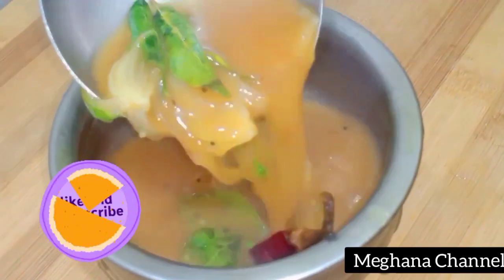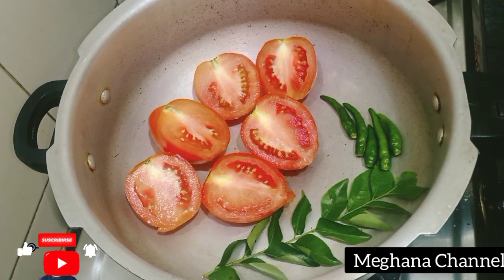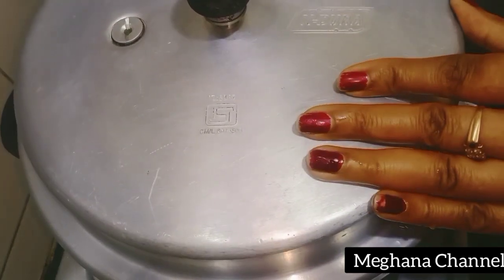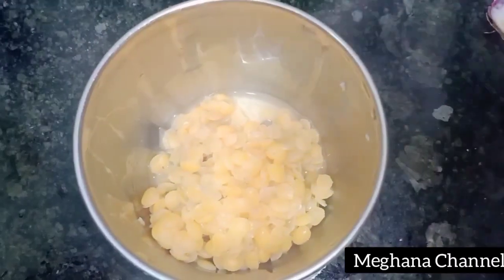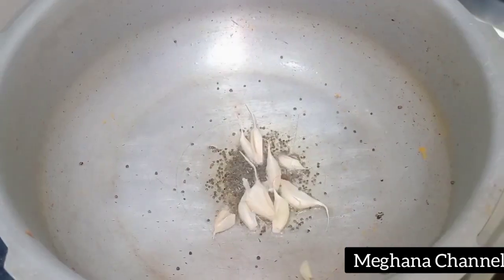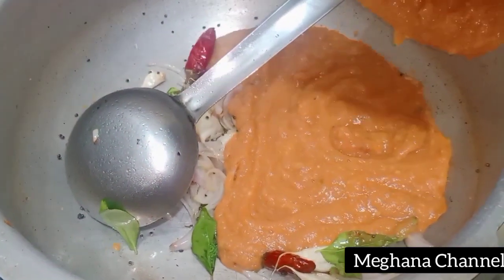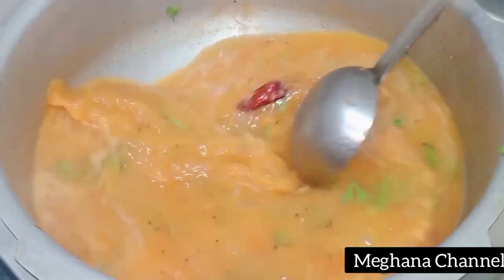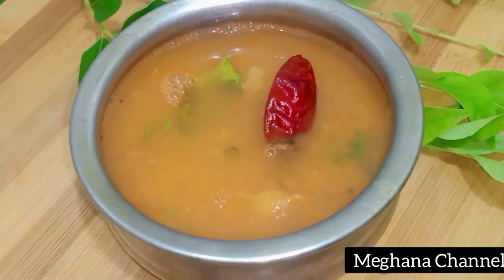ಕೇವಲ 3 ಟೊಮ್ಯಾಟೋ ಇಂದ ಮನೆ ಮಂದಿಗಾಗೋ ಅಷ್ಟು ಮಾಡಿ ಟೊಮೆಟೊ ಸಾರು /Simple and easy to make this tomato sambar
heyye friends 👋
Welcome to Meghana Channel 💁🏻‍♀️

today's recipe is tomato sambar